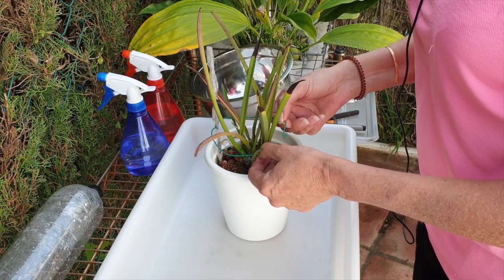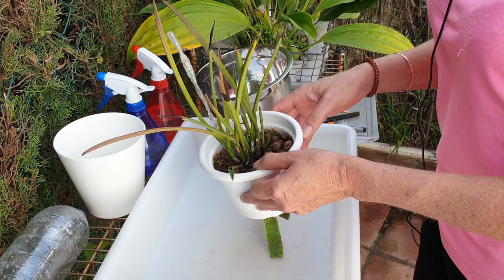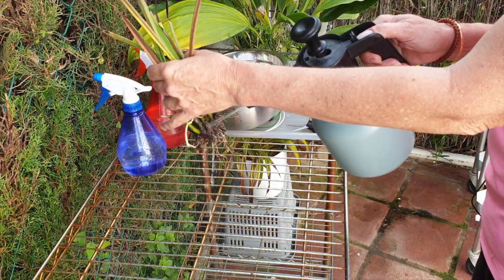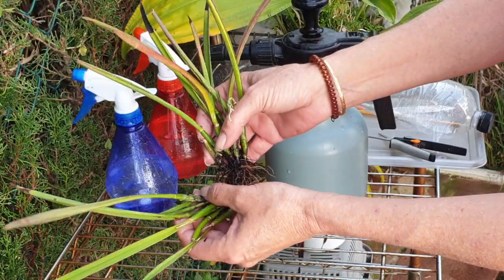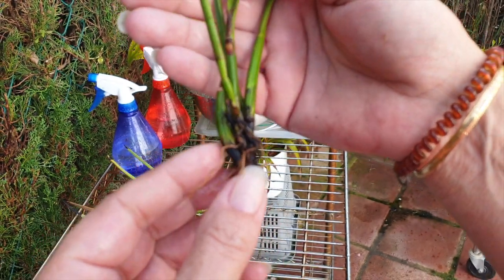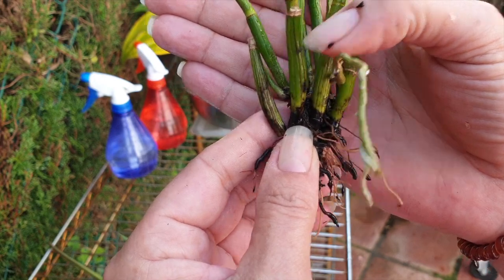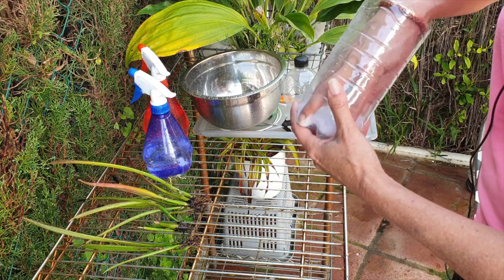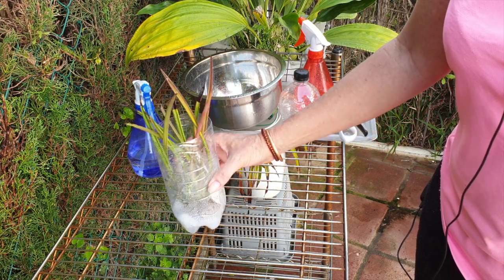KIRCHARA JAIRAK KISS | ON THE CHOPPING BLOCK | INTO RESCUE MODE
AFTER THE BRASSAVOLALITTLESTARS DEBACLE, I decided to take the bull by the horns and address it's neighbor. This orchid has been living next to my Little Stars from the moment they came to my collection as very weak orchids, which never performed. They never settled in, didn't develop well, and if they produced roots, then those deteriorated even before they got going. I believe this orchid has underlying issues... from the jump! Many of my Schwerter orchids were weak, diseased and should never have been exposed to the stress of shipment. So... let's have a look and see what is going on... I have the ICU set ready to go, because I strongly believe that is where it is headed! But why?
My environment:
Mediterranean climate, hot summers and mild winters
45% - 85% humidity, with regular airflow
Orchid growing supplies:
                                  150 Winter, RO Water and KelpMax only